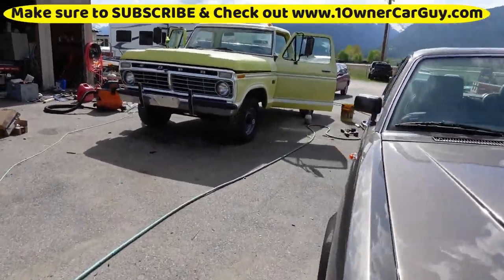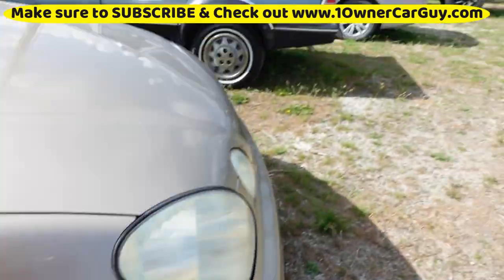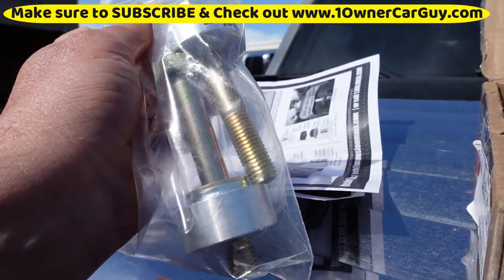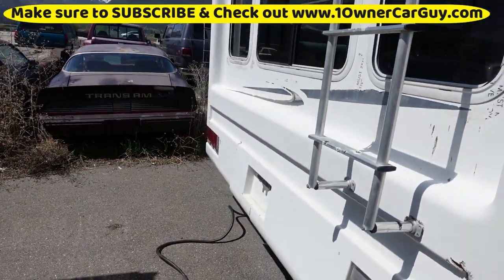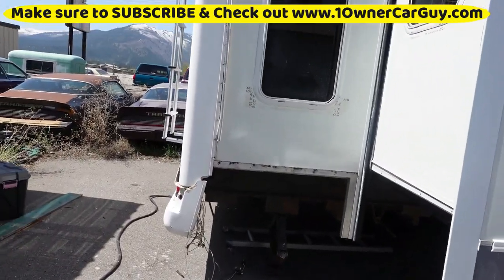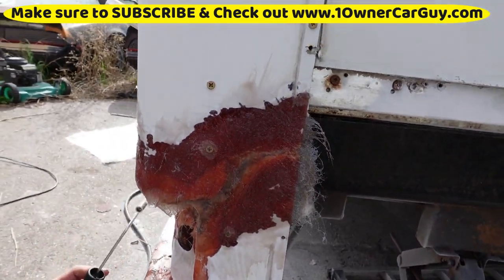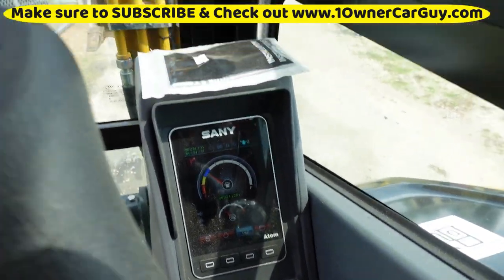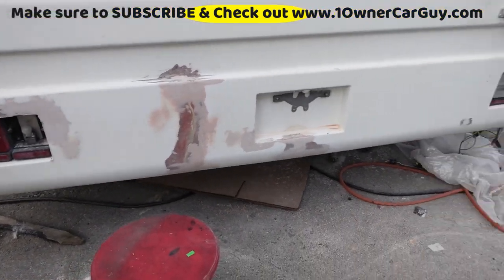Tractors are here Construction SOON ~ Slow Boring Work Vlog for the Week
Just a walkaround looking at projects around the place